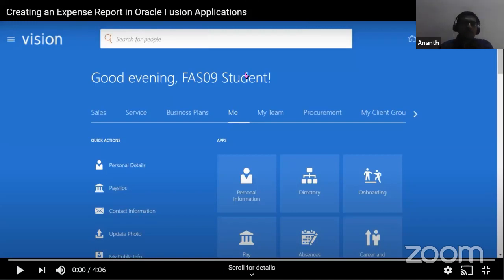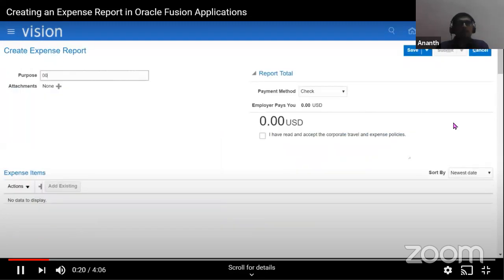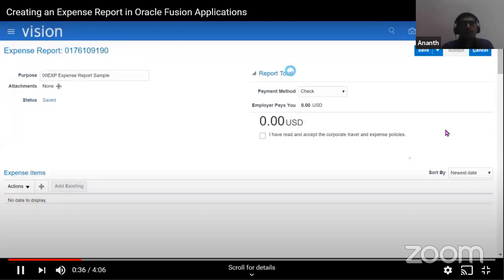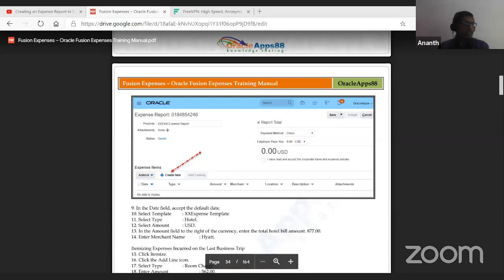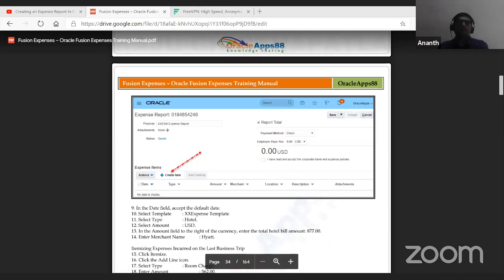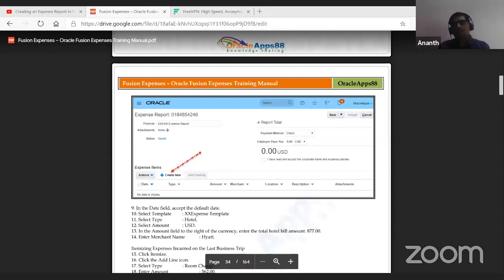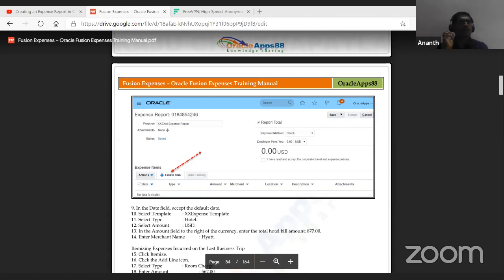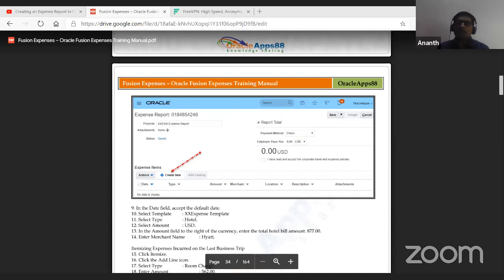3 Day National Workshop on Cloud Concepts and Oracle Fianancials